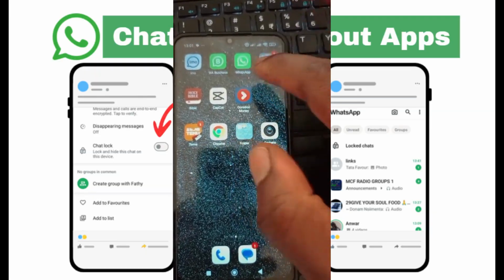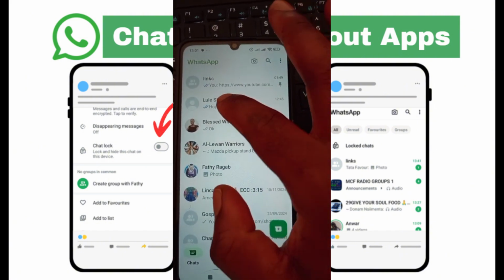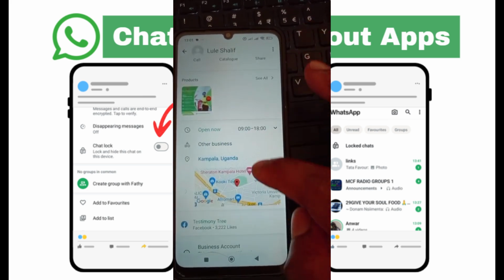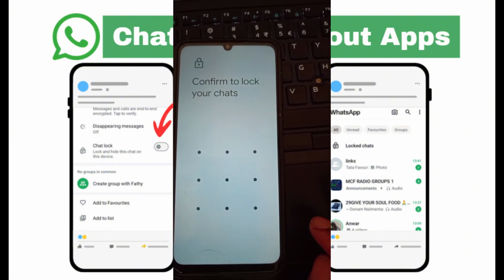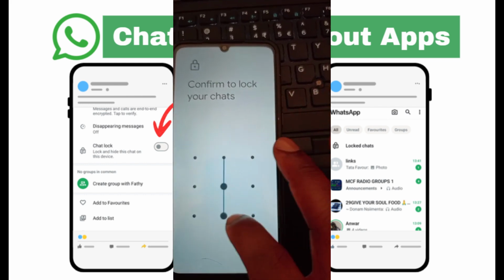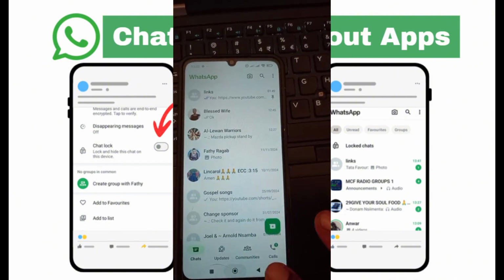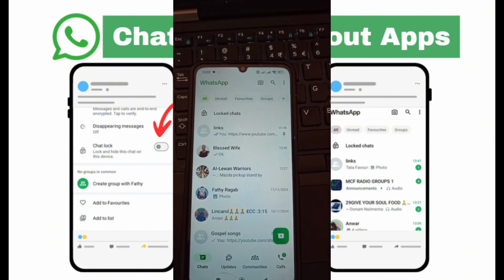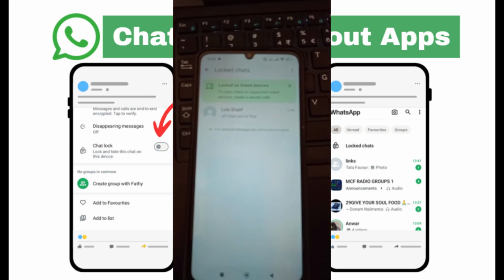Lock & Hide WhatsApp Chats Without Apps!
Want to keep your WhatsApp conversations private? Learn how to hide WhatsApp chats without anyone knowing in this tutorial! From personal to professional conversations, we'll show you the best ways to keep your chats private and secure. Whether you're trying to keep your personal life private or protect sensitive business information, we've got you covered. Watch until the end to learn the ultimate WhatsApp privacy hack!